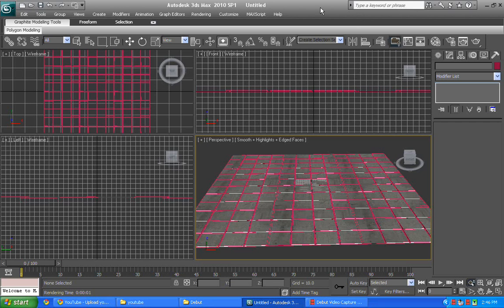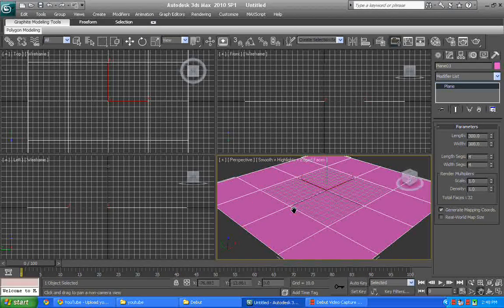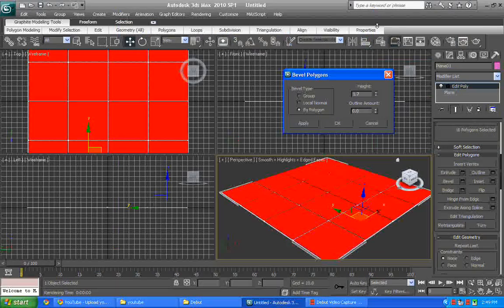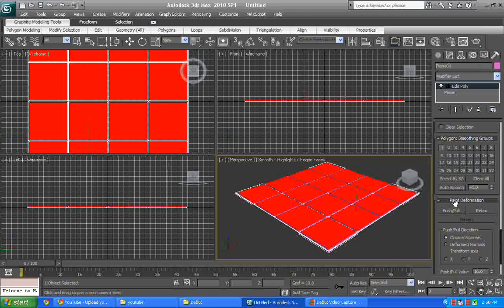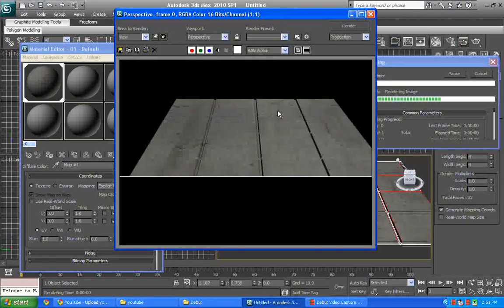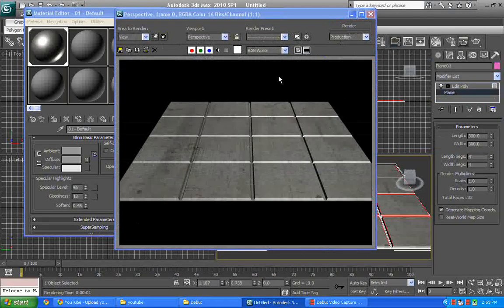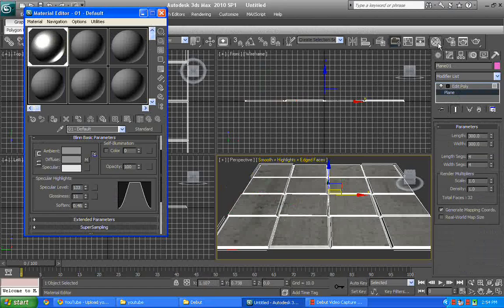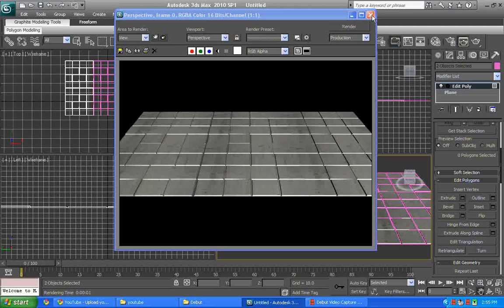3D Max Creating Basic tile floor p1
3D Max Creating Basic tile floor, for basic learner video 1. simple and basic tutorial. please keep watching, we will have more tutorial coming thanks